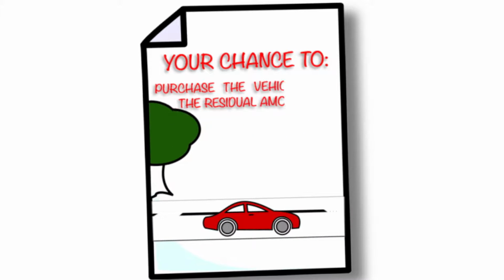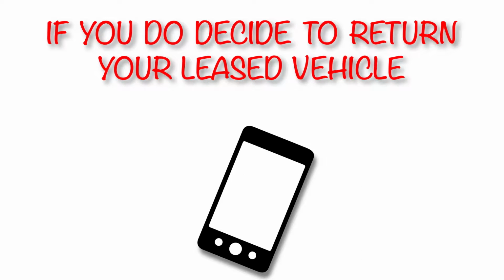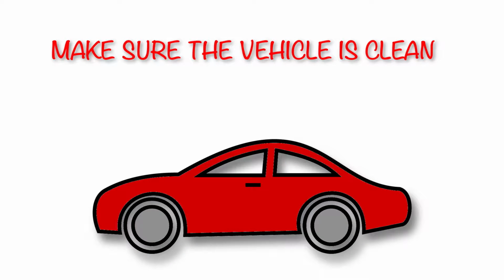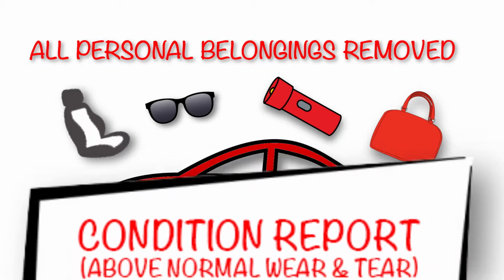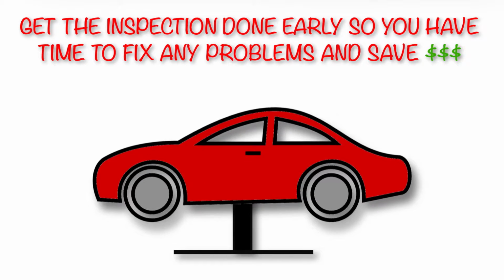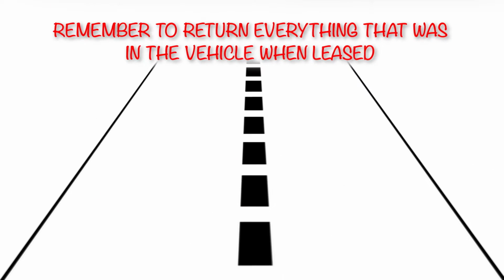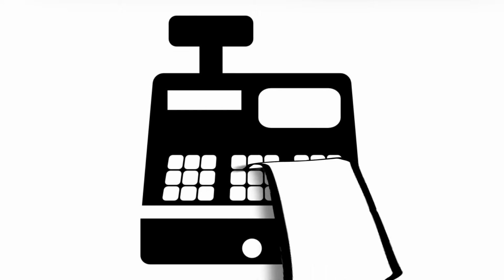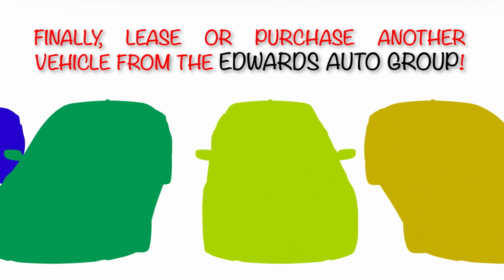Edwards Auto Group - Lease Turn In Process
Your lease is almost up, what do you do now?  The Edwards Auto Group wants to make the lease turn-in process simple for you.  Just follow these simple steps.